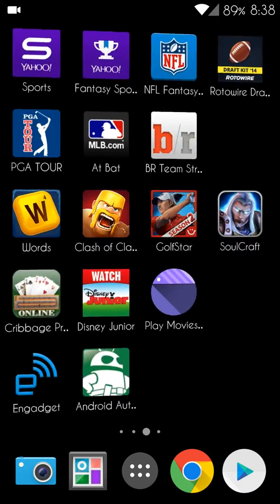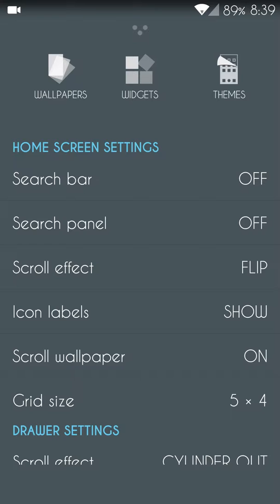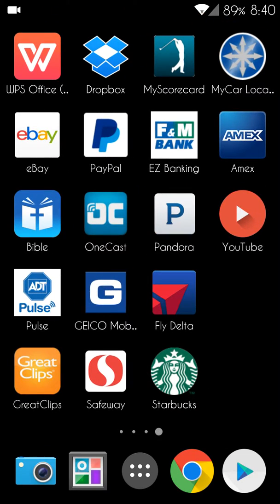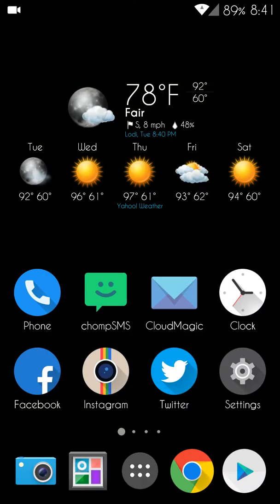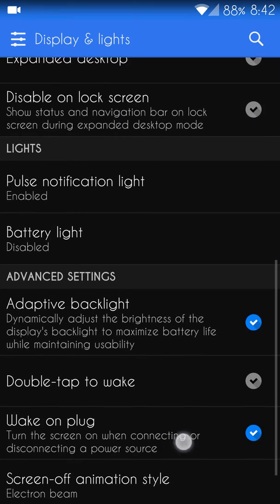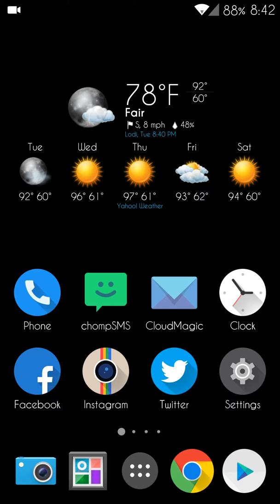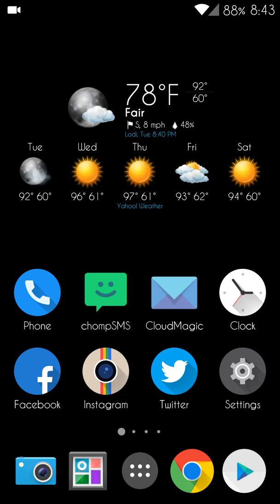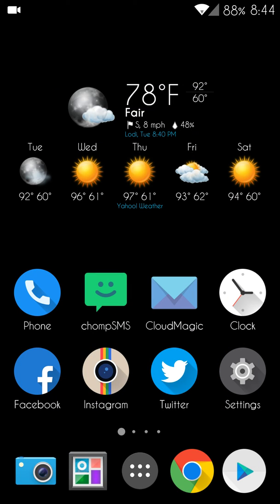OnePlus One screencast with features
Trying out screencast while going over some of my favorite features.